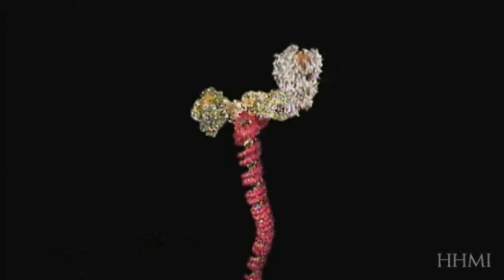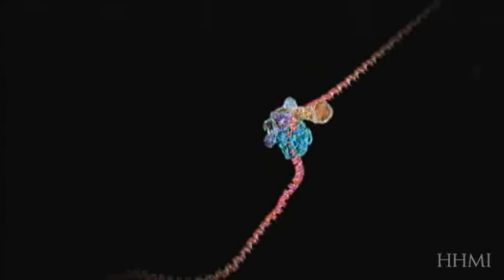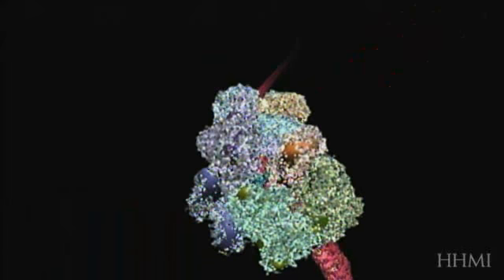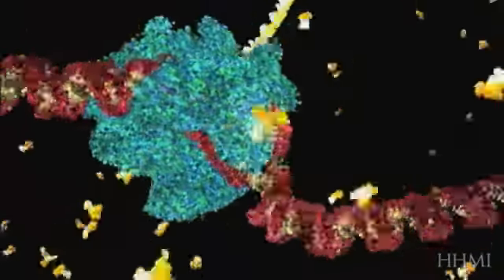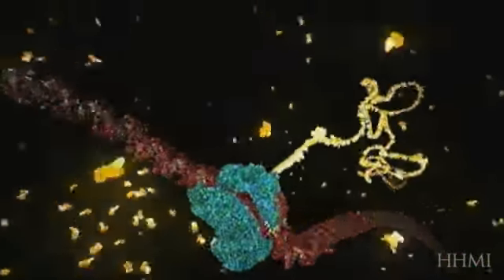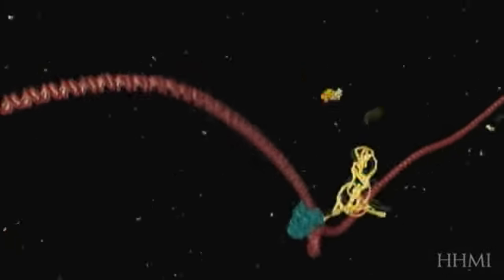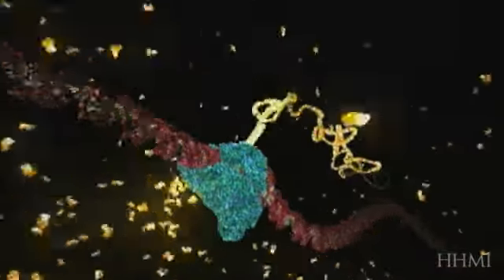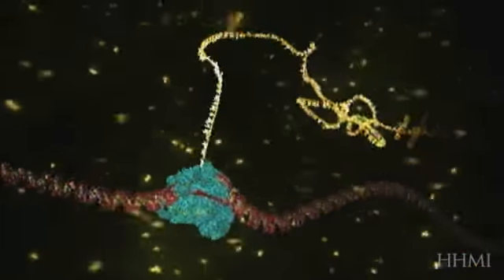Transcrição do DNA (versão simples) HHMI Biointeractive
Video a ilustrar o processo de transcrição do DNA e a formação do RNA  mensageiro imaturo.